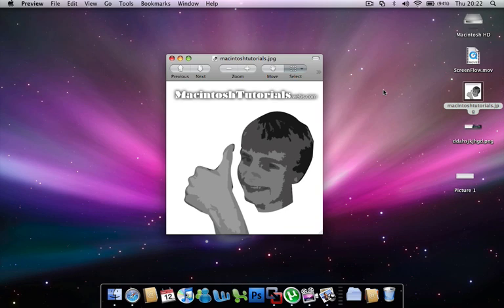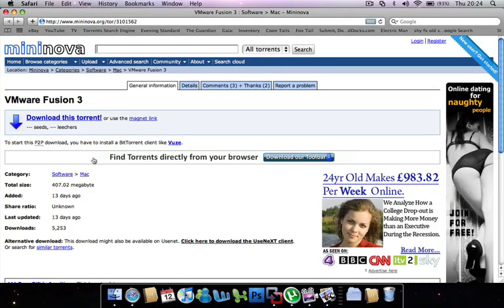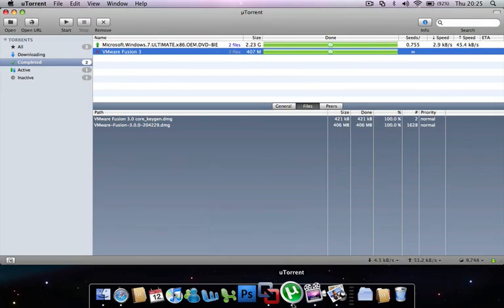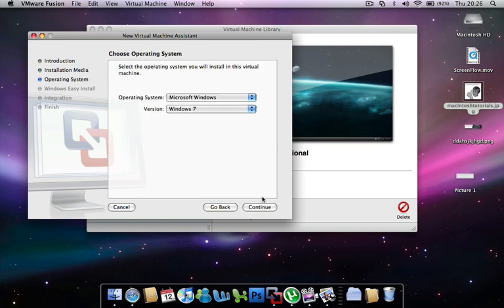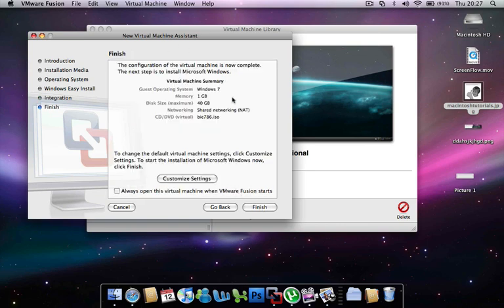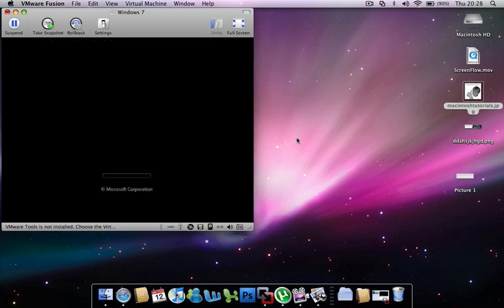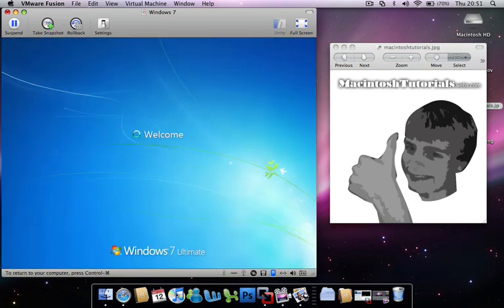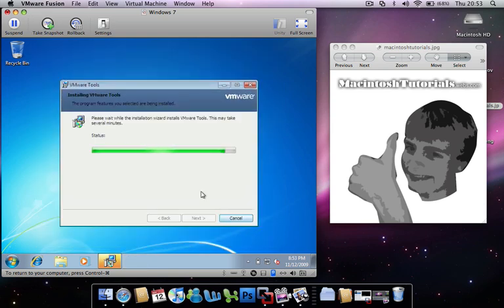How to install Windows 7 on a Mac via VMware Fusion 3 for Free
This tutorial will teach you how to install Windows 7 on your Mac via VMware fusion 3.

sign up!